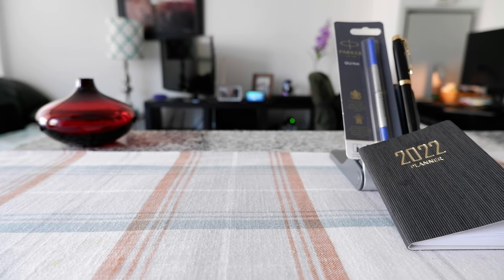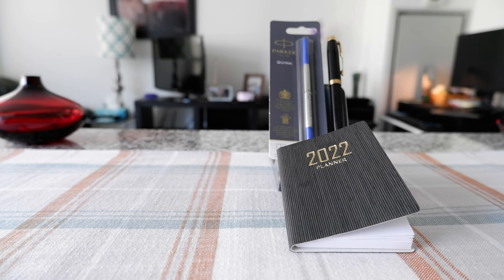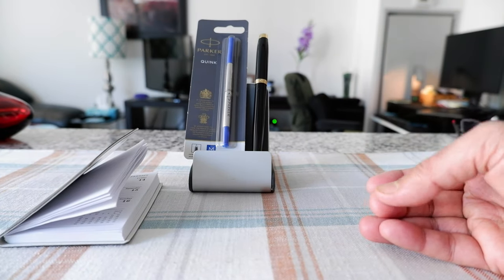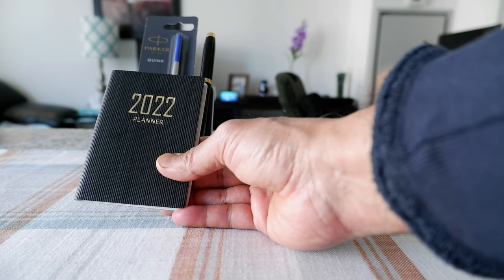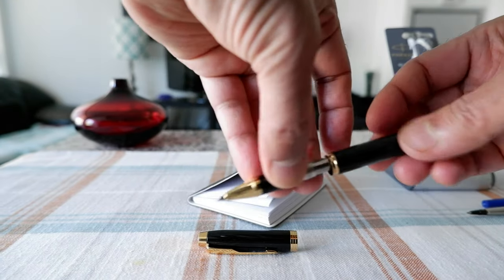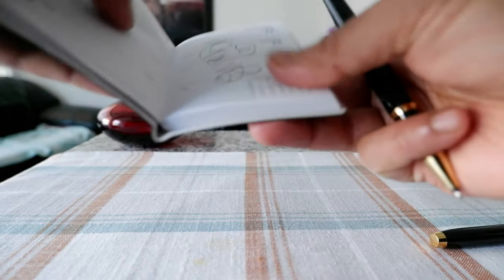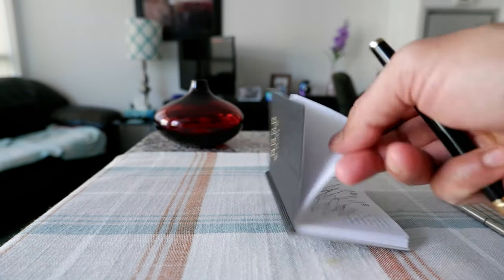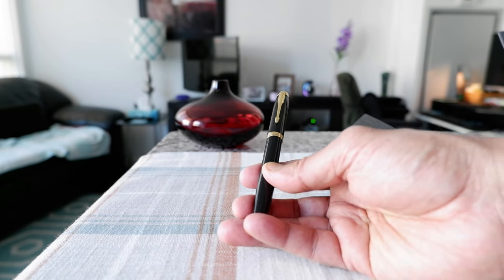PARKER IM Rollerball Pen Revisit | Changing PARKER IM Rollerball Pen Refill After 2 Years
Parker IM Roller Ball Review | PARKER IM Rollerball Pen - Black Lacquer Gold Trim

I published PARKER IM Rollerball Pen review about 2 years ago. I liked the pen a lot, but had a bad experience with this pen as the writing was not smooth. It had poor ink flow and a scratchy sound.

Many of you suggested that the issue was the Refill, not the pen itself. So after a long time I decided to change its refill and see how it works.

Today, I will review and change my PARKER IM Rollerball refill Pen in this video.

Chapters:
0:00 Intro
0:15 My PARKER IM Rollerball Pen Experience
1:15 Writing Test - PARKER IM Rollerball Pen
2:05 The Cheapest Pocket Planner on Amazon
2:25 PARKER IM Rollerball Pen Refill Change
4:00 Conclusions - PARKER IM Rollerball Pen